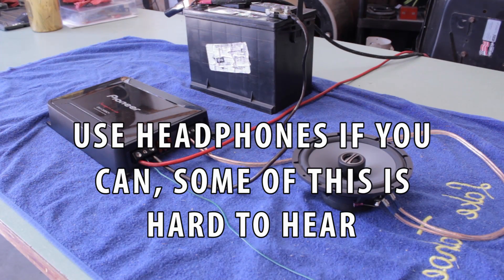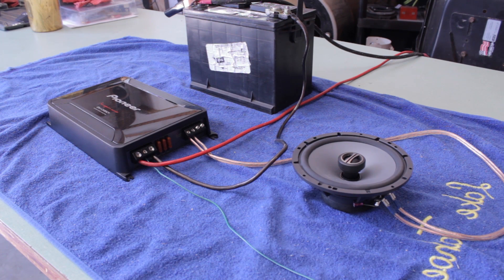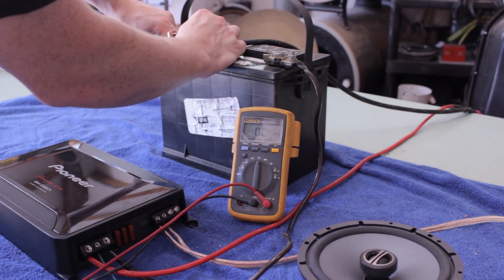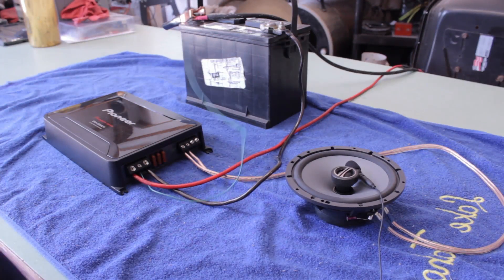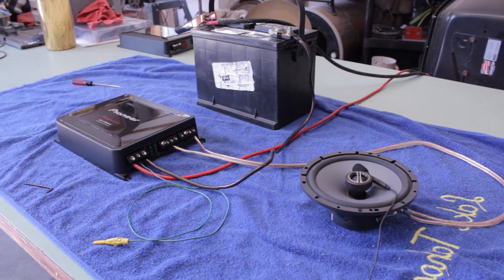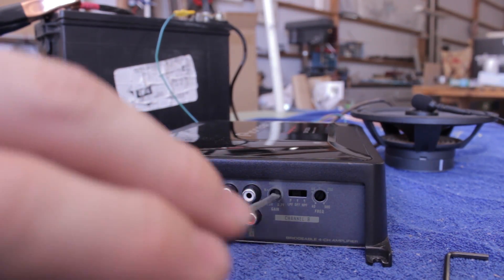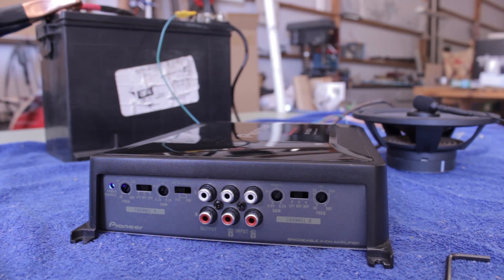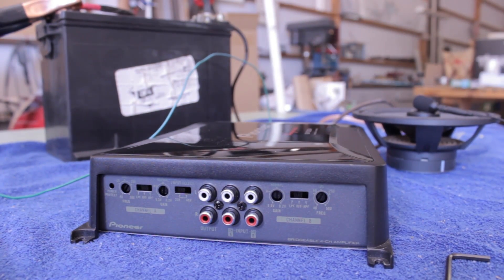New Pioneer class-D amplifier noise issue - GM-D9601 and GM-D8604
Noise issue with new Pioneer amps.

Recorded with Cannon T3i